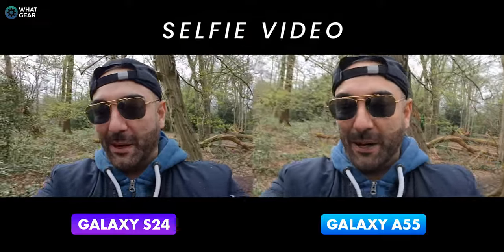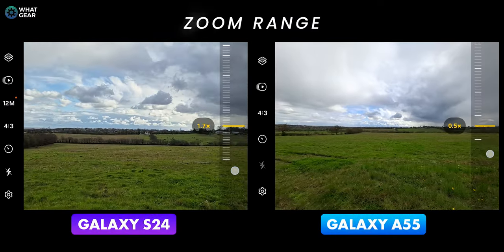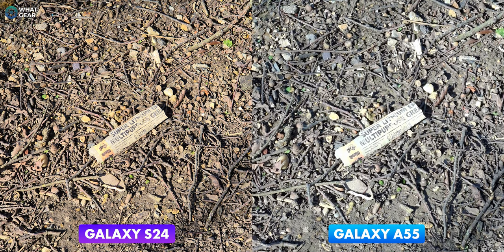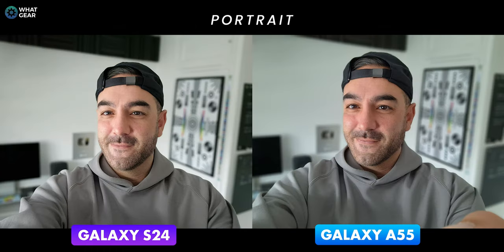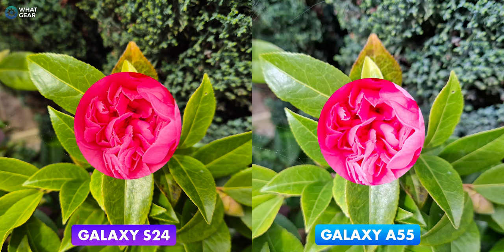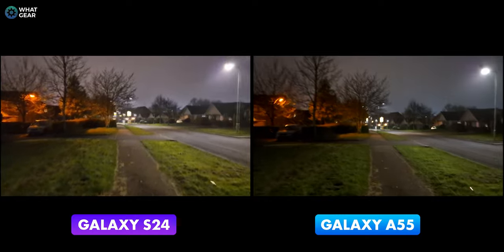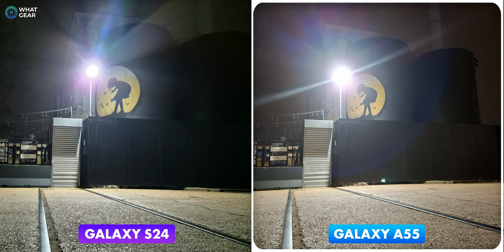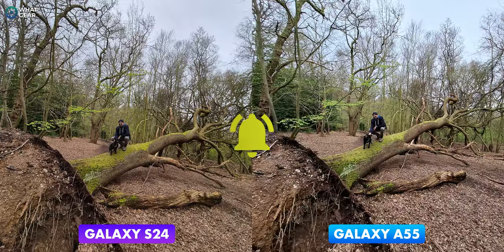Samsung Galaxy A55 vs Galaxy S24 - CAMERA COMPARISON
In this video, I'm comparing the Samsung Galaxy A55 to the Galaxy S24 camera. If you are trying to decide which one of these SamsungGalaxy phones is best for you, this camera comparison should be an eye-opener. If you want to dive deeper into the specs & hardware differences, I have made a dedicated video about that